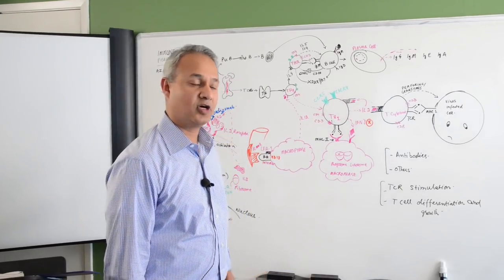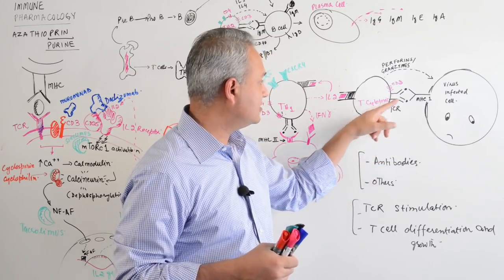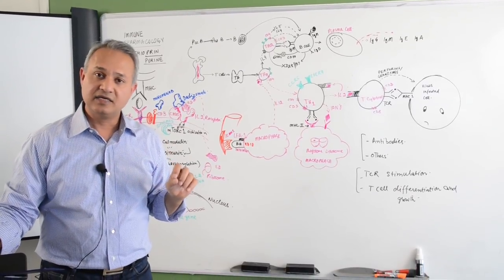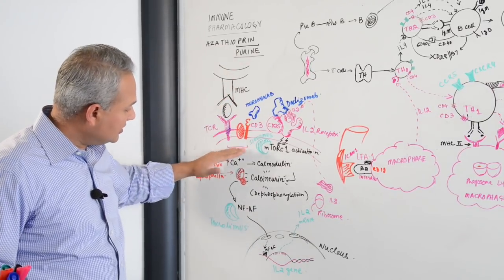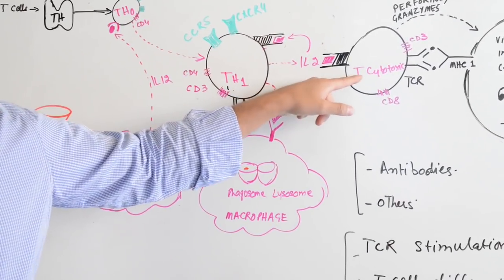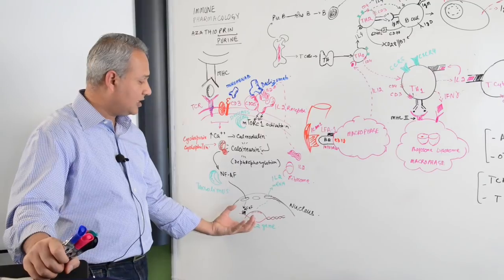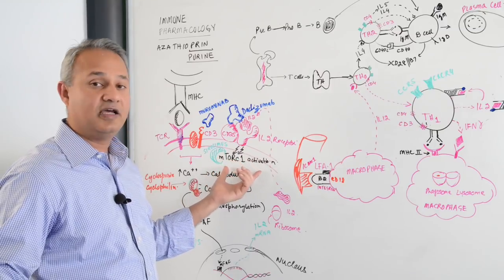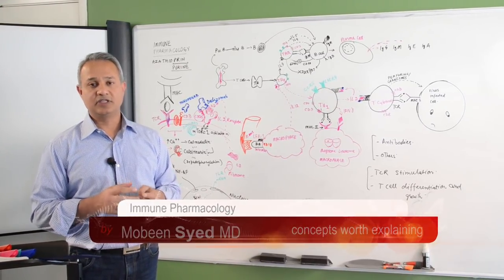Immunology Lecture 20 (Immune Pharmacology)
This video presents drugs used for the immune system. Drugs presented are:
Azathioprine
Muromonab
Daclizumab
Cyclosporin
Cyclophilin
Tacrolimus ...